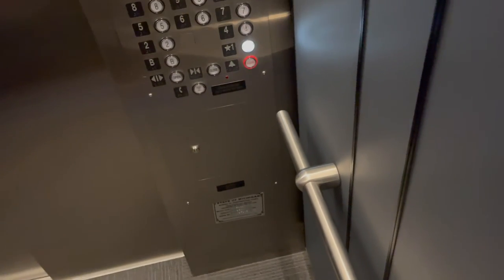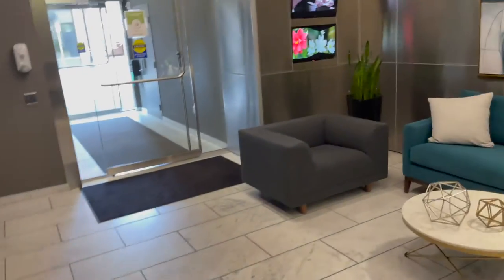Behind the scenes:Unknown traction Elevators @ The Morton Grand Rapids, MI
Came from the interview? Well, expect one video daily, although when within the day will be pretty inconsistent. Every once in a while there will be a video that isn't an elevator, most frequently this will be a train or an unboxing.